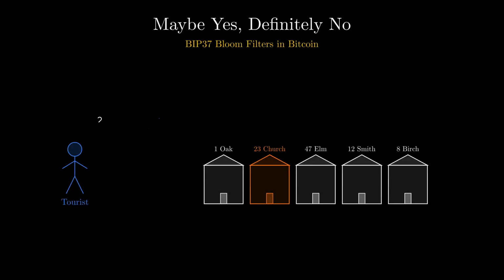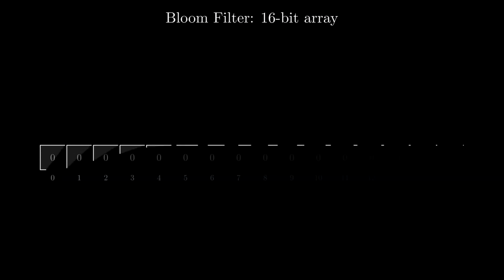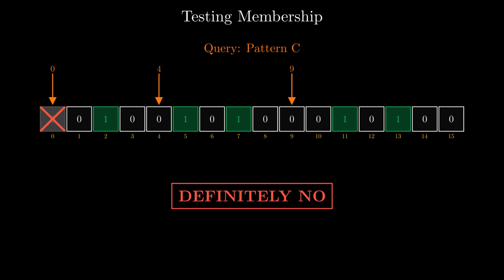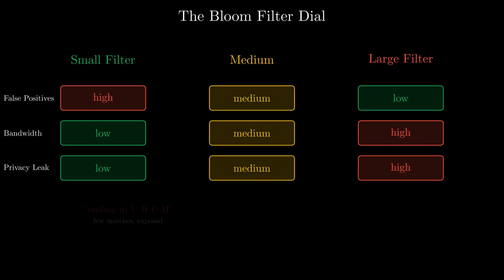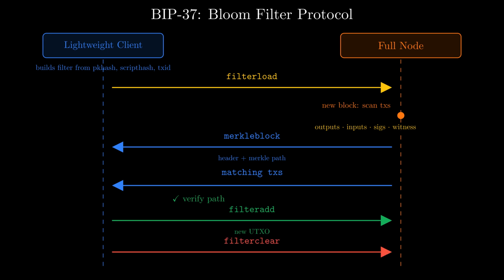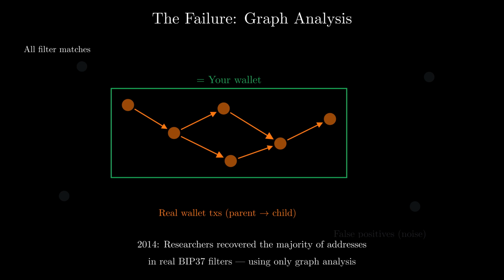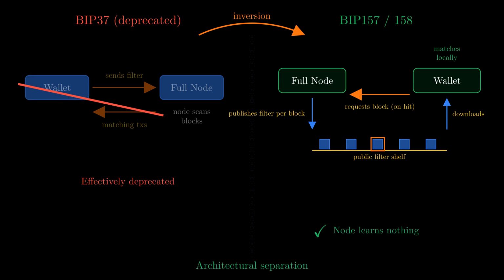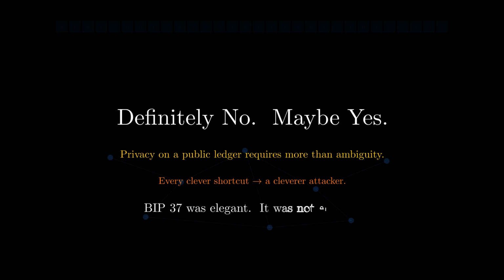Mastering Bitcoin — 11.5: BIP37 Bloom Filters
How did early Bitcoin lightweight wallets try to protect user privacy, and why did the scheme collapse? This video traces the rise and fall of BIP37, the bloom filter protocol that promised plausible deniability to SPV clients but ultimately failed against adversaries holding the full blockchain.

Key concepts covered:
- Simplified Payment Verification (SPV) and why lightweight wallets cannot store the full chain
- The mechanics of bloom filters: bit arrays, hash functions, and intentional collisions
- The defining asymmetry: definitely no versus maybe yes (no false negatives, inherent false positives)
- Tuning the tradeoff between bandwidth, precision, and privacy
- BIP37 message flow: filterload, merkleblock, filteradd, and filterclear
- Why graph analysis on clustered transactions defeats probabilistic obfuscation
- The 2014 deanonymization result that broke BIP37 in practice
- Denial-of-service amplification through crafted filters
- The shift to BIP157/158 compact block filters and architectural privacy by inversion
- A broader lesson: privacy on a public ledger requires more than ambiguity